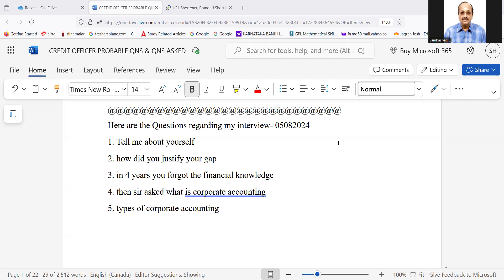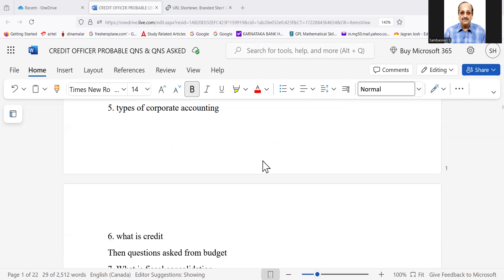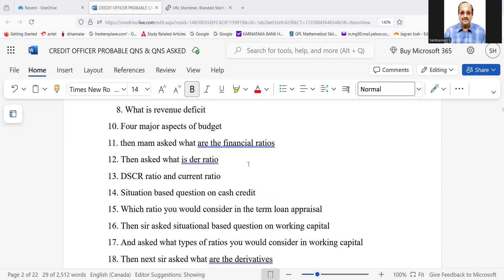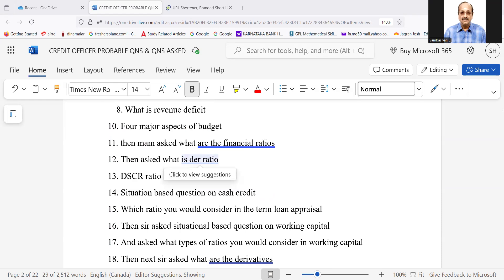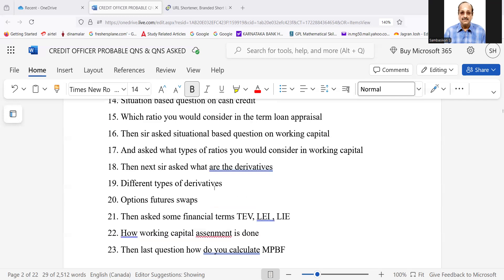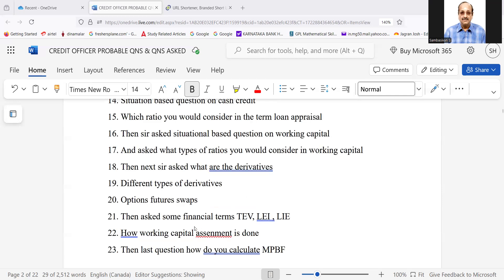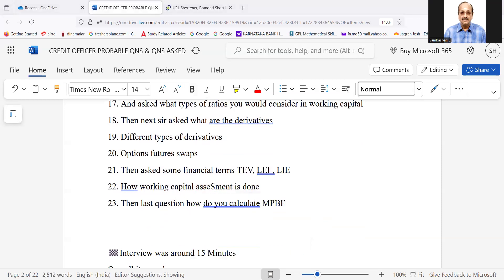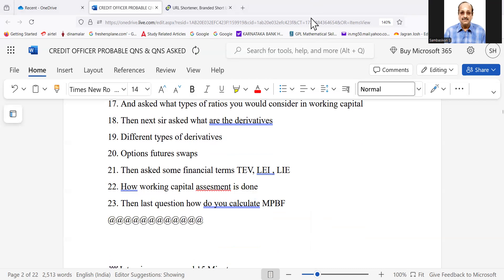PNB CREDIT OFFICER INTERVIEW QNS ASKED ---0582024